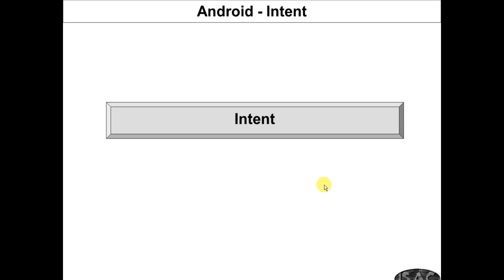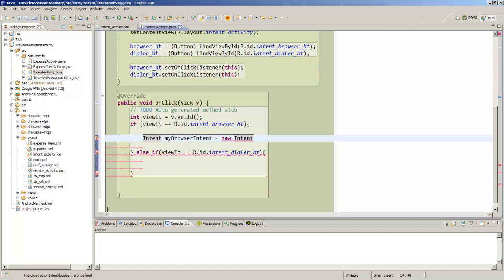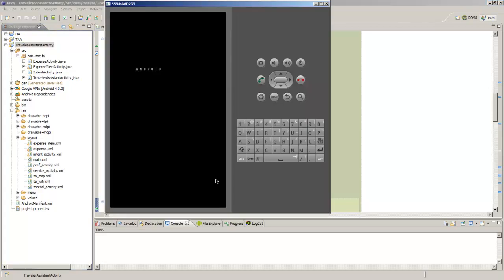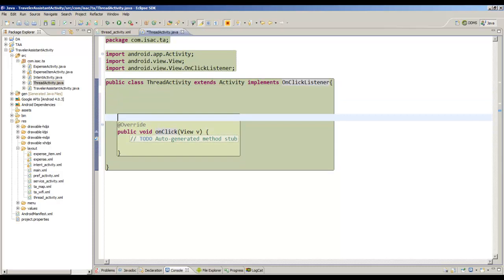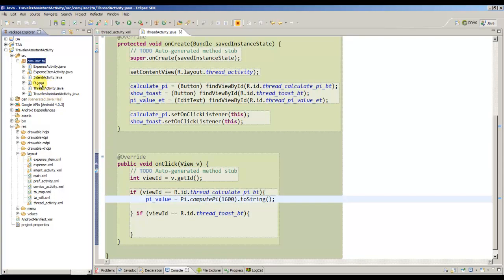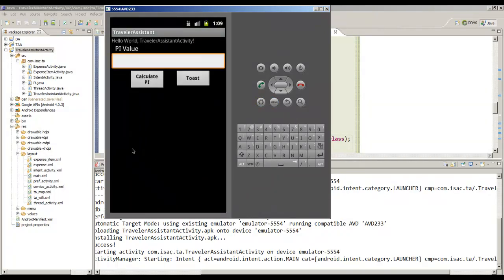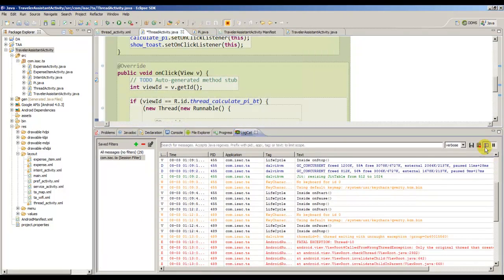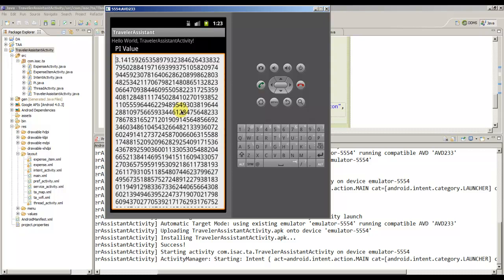ANDROID Chapter 12 2 Thread SampleCode